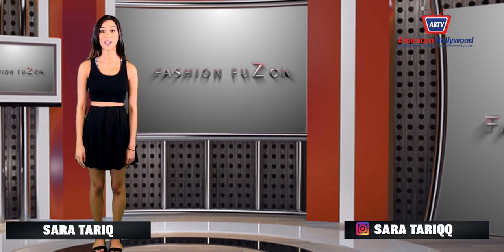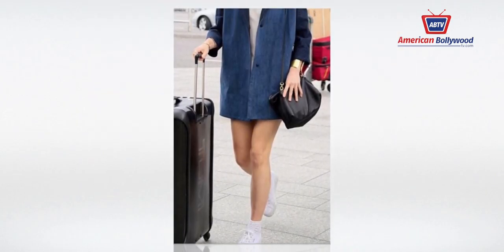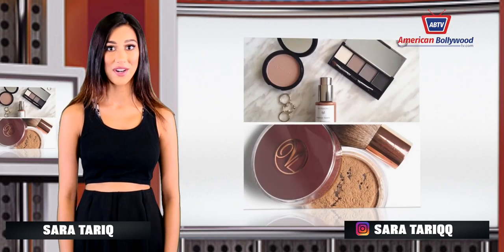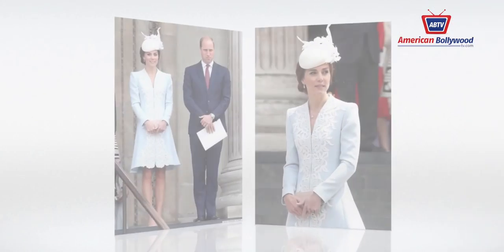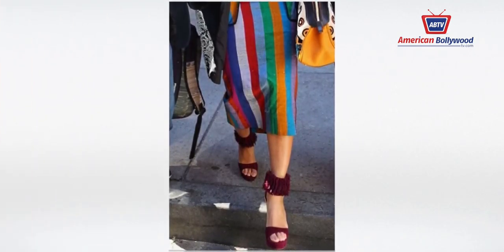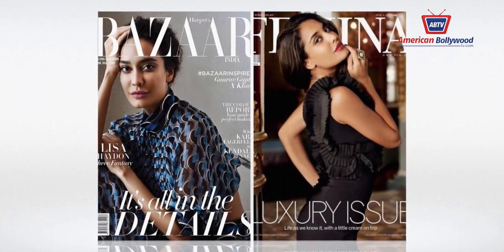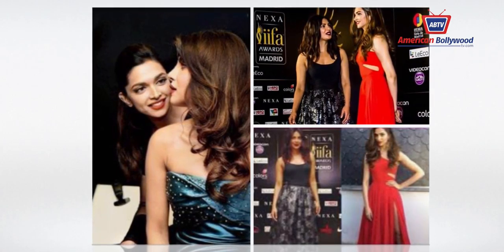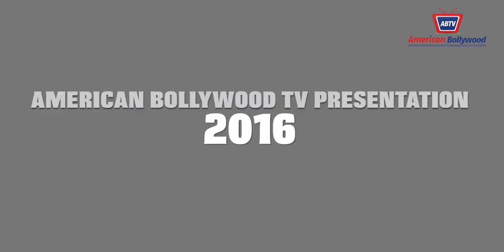FASHION FUZON EPISODE 11